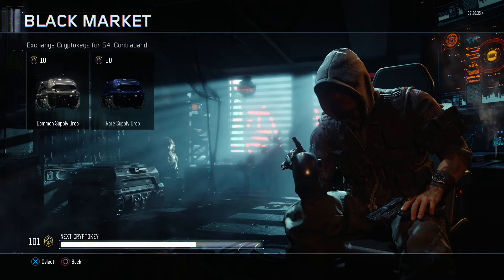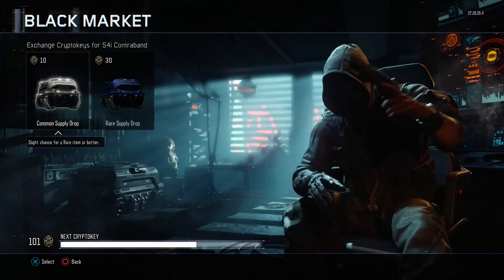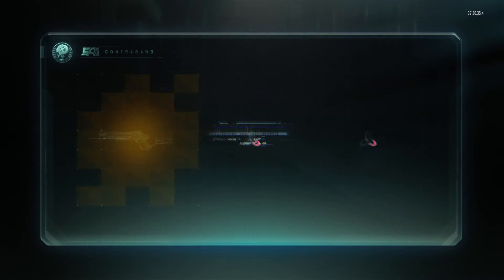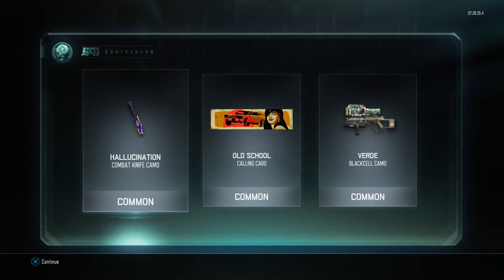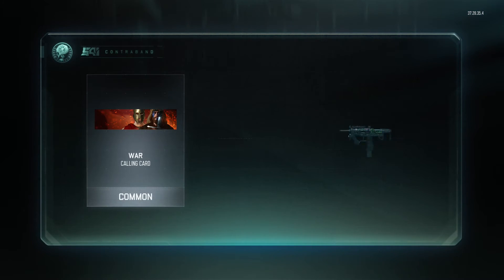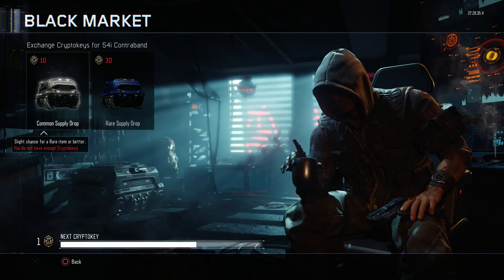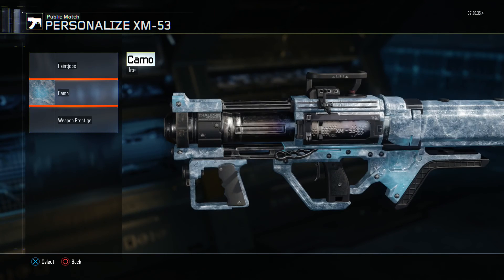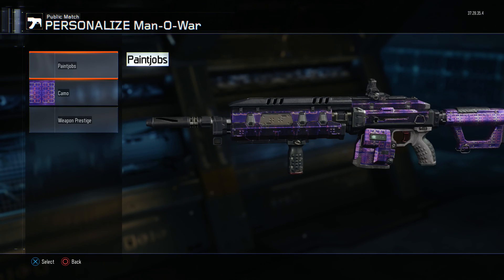100 Cryptokey UNBOXING (10 Supply Drops) | BO3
*Gamertag [PS4] slim_shaddy_535
     shady was taken :(

My Battlelog [stats]  Also friend me on Origin *Here*

Friends with Awesome Channels! -

*Gamertag [PS4] slim_shaddy_535
     shady was taken :(